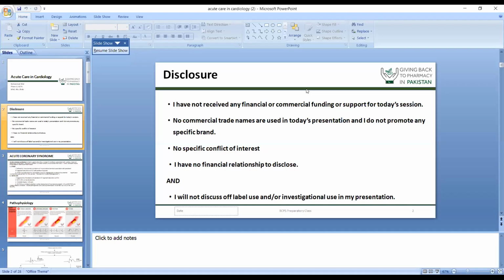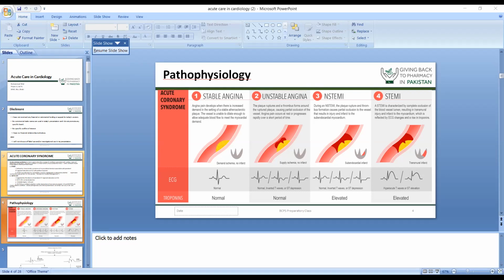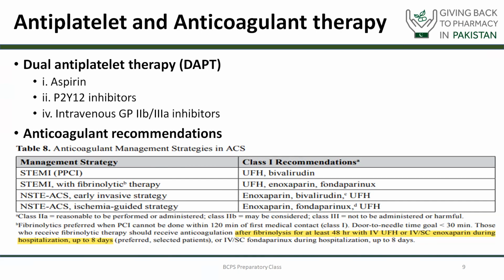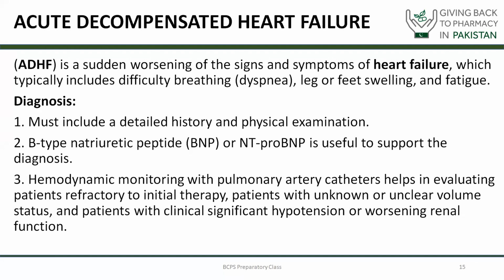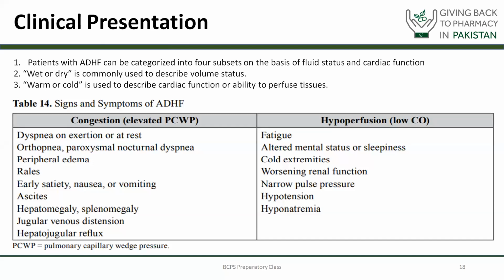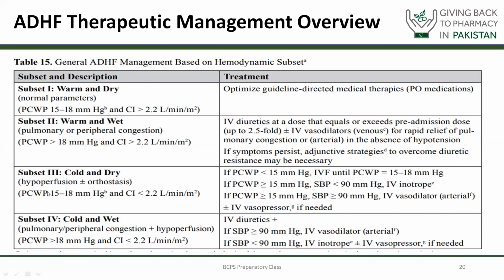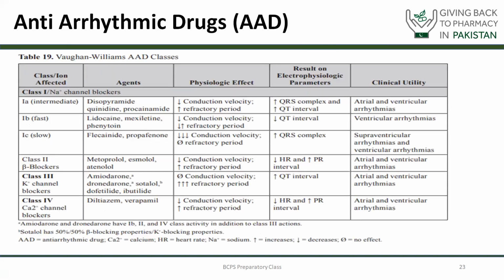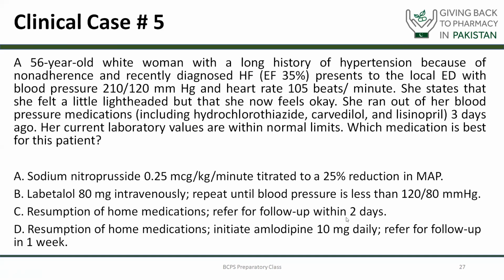Acute Care Cardiology by Dr. Muhammad Bilal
Acute Care Cardiology by Dr. Muhammad Bilal (Pharm.D, BCPS) for BCPS cohort 2 on the 18th of January 2022.